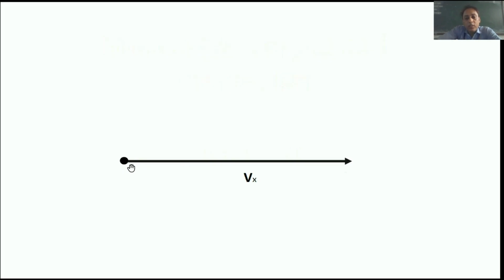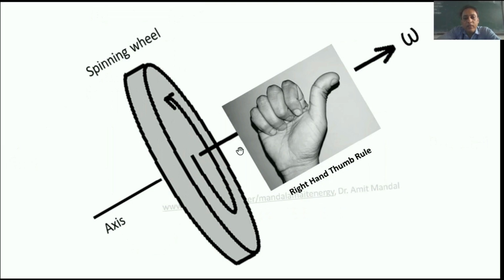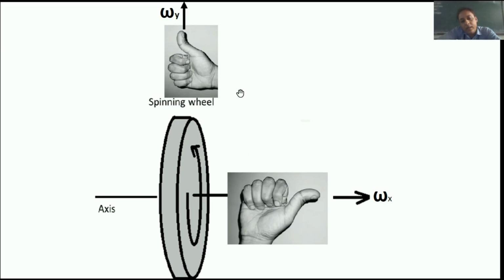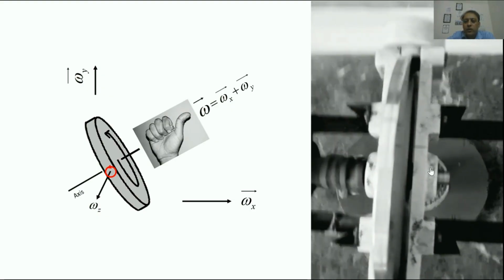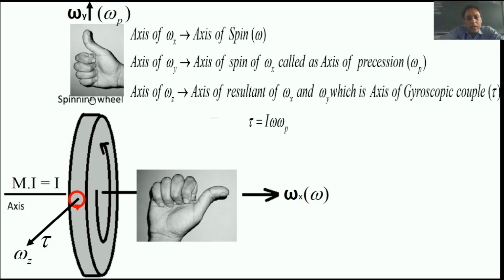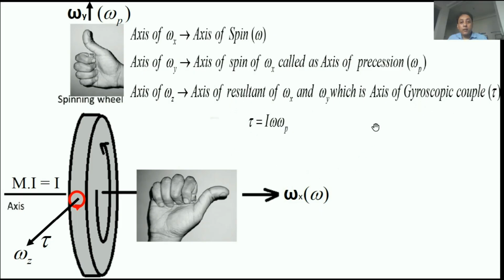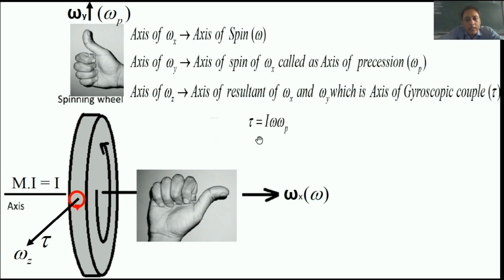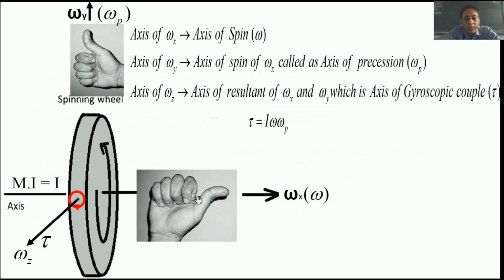Gyroscope Explained Simply | Why Angular Velocity is Perpendicular? | precession🔥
Understanding gyroscopes becomes super easy when you actually see them in action!
In this video, I demonstrate a real gyroscope experimental setup to explain one of the most confusing concepts in rotational mechanics — why the direction of angular velocity is perpendicular to the plane of rotation. Instead of just theory, we break it down visually and conceptually so you can feel the physics behind it.

🚀 What you’ll learn:
What is a gyroscope and how it works
Direction of angular velocity (right-hand rule explained)
Why angular velocity is perpendicular to the plane of rotation
Real-life demonstration using a gyroscope setup
Intuitive understanding of rotational motion

This lecture is perfect for:
Physics learners
GATE / ESE aspirants
Anyone who struggles with rotational dynamics
Dr. Amit Mandal